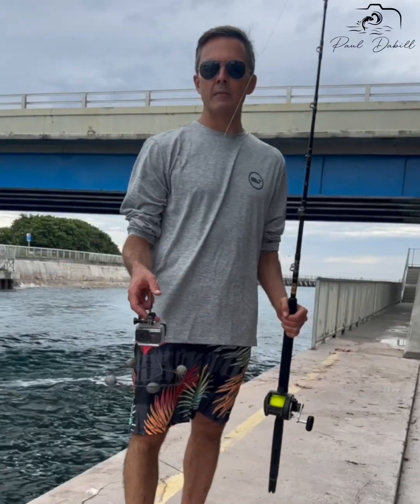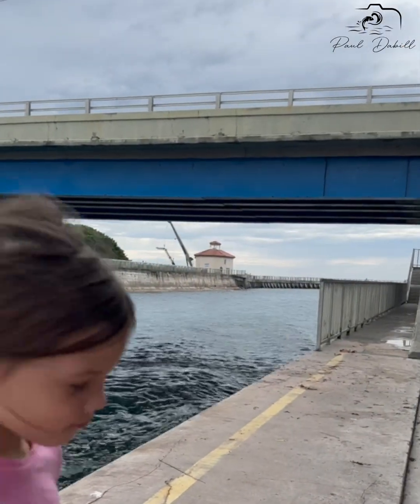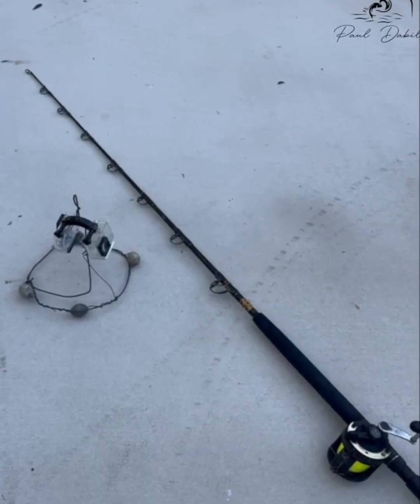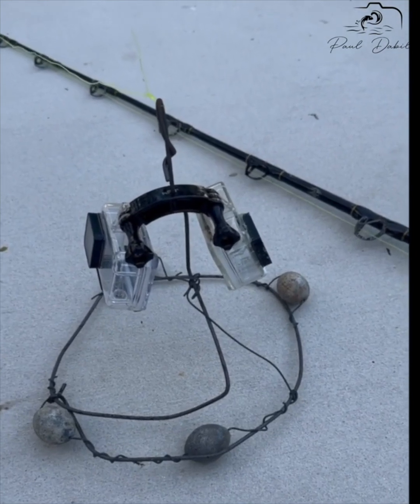The Boynton Beach Inlet is full of an amazing variety of fish!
The Boynton Beach Inlet is full of an amazing variety of fish! Here are the species I noticed: snook, mangrove snapper, schoolmaster snapper, spadefish, pilchards, parrotfish, porkfish, wrasses, spotted eagle ray, grunts, Bermuda chub, butterfly fish, filefish, doctorfish, French angelfish, cigar minnows, sergeant major. This was filmed during incoming tide about an hour before high tide. The current was moving! Filmed 6/18/2023.